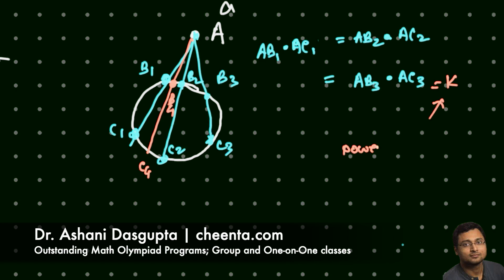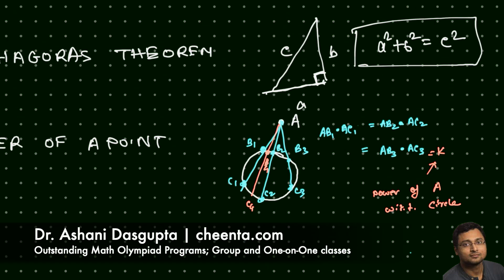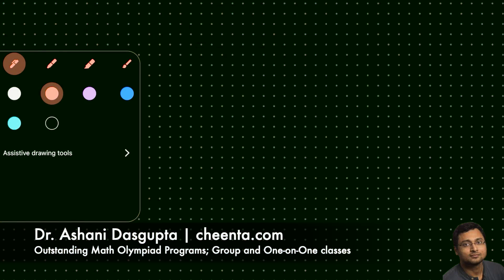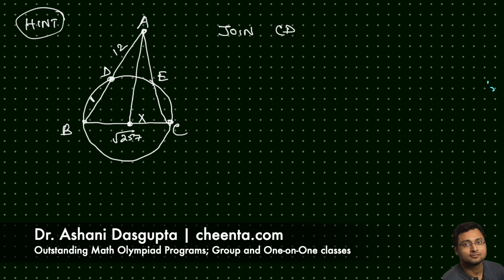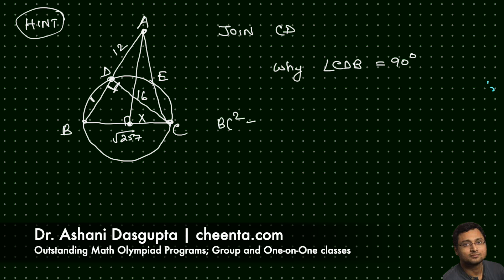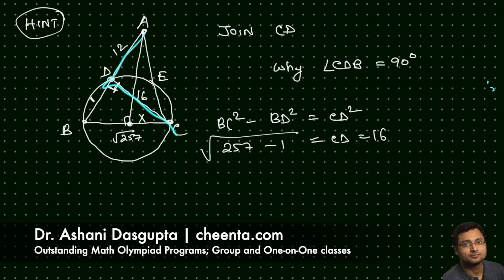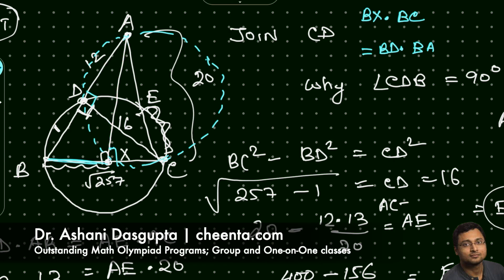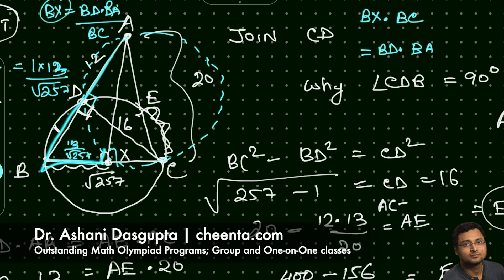NMTC Stage 2 Geometry - Junior 2019 | Math Olympiad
In the figure, BC is a diameter of the circle, where BC=\sqrt{257}, BD}=1, and DA=12.
Find the length of EC and hence find the length of the altitude from A to BC.